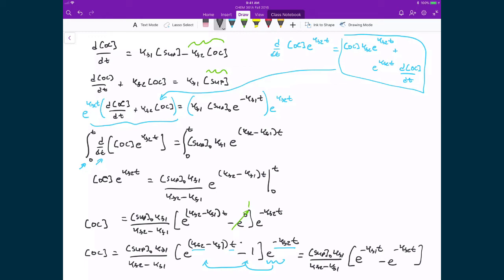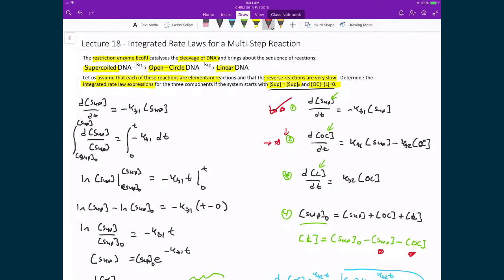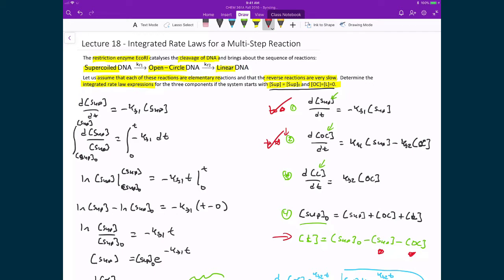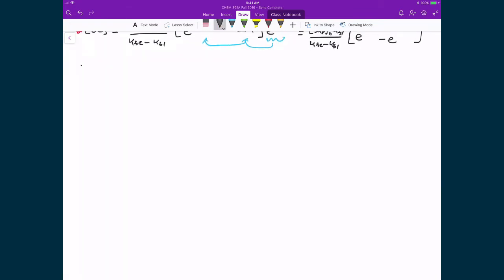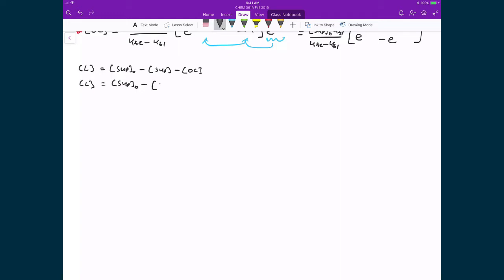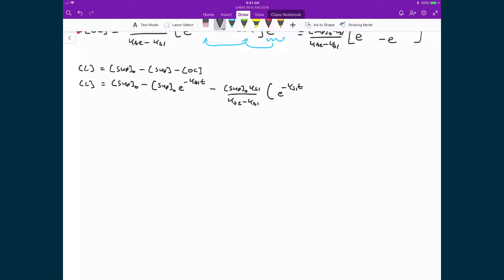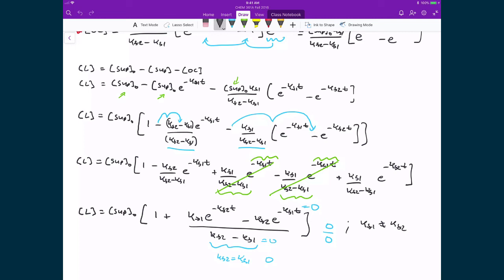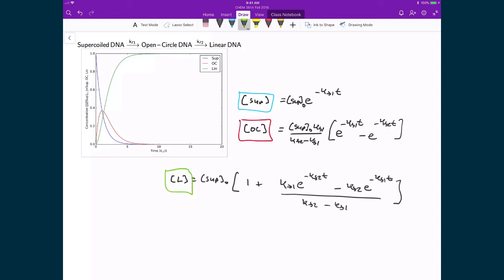Lecture 18 (3 of 8) - Multi-Step Int Rate Laws (cont.)